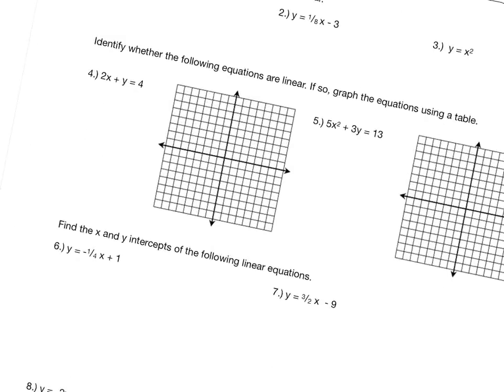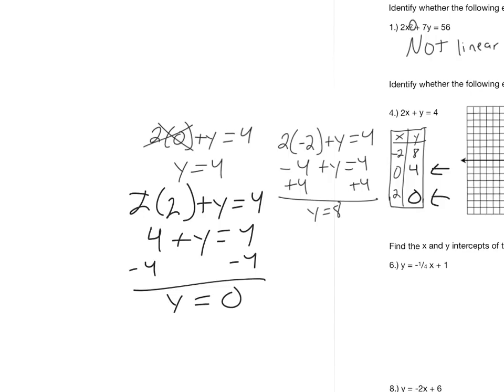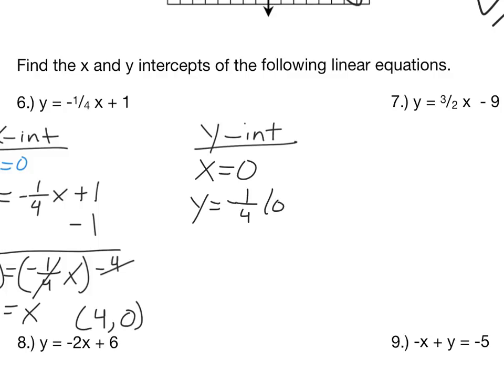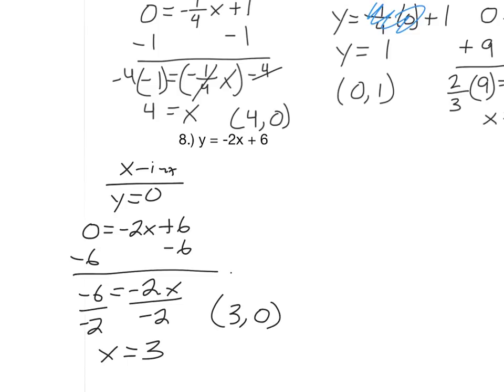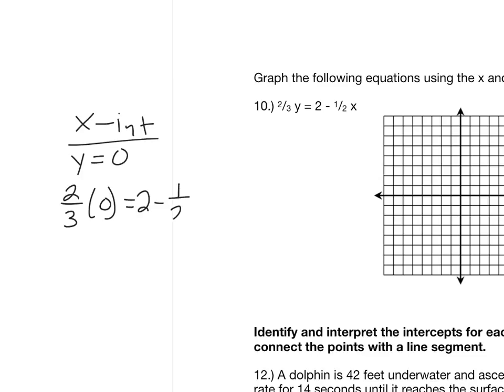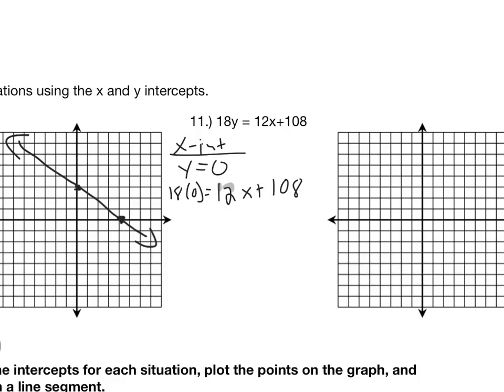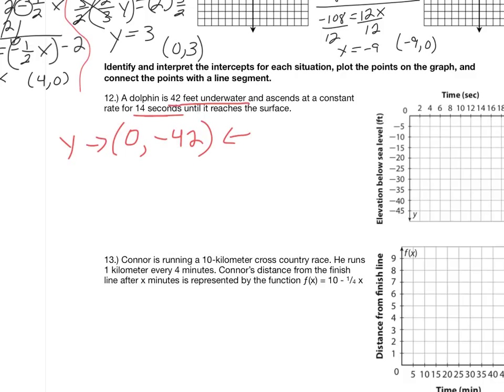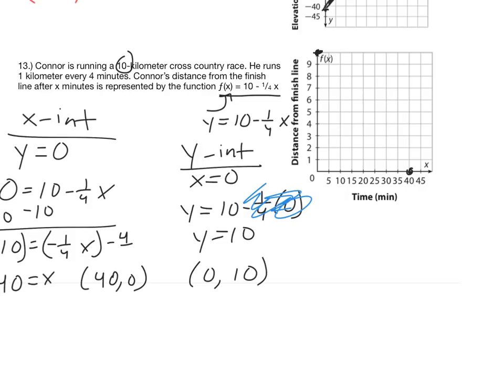Module 5 Study Guide B